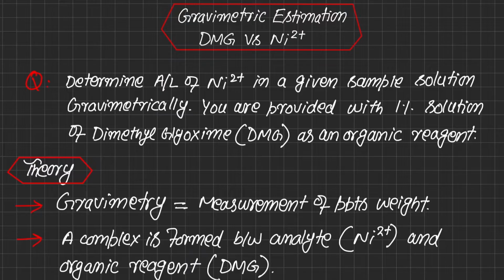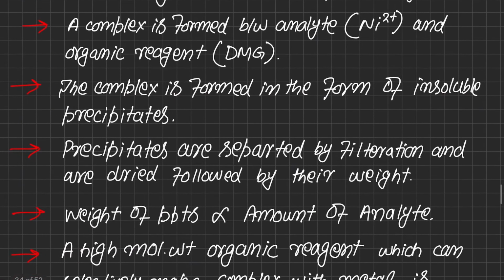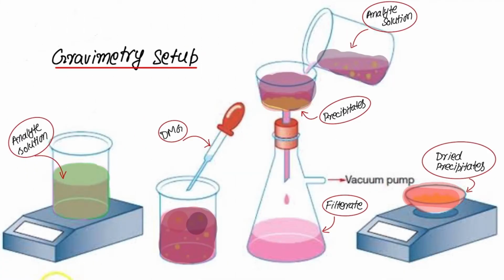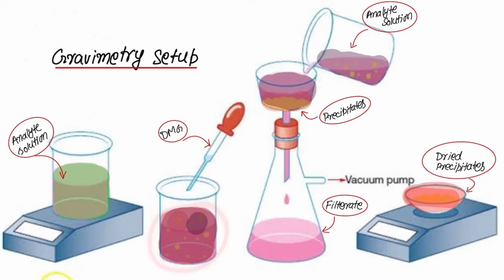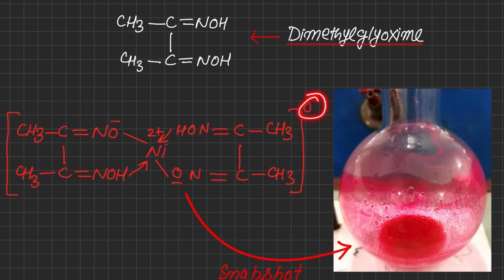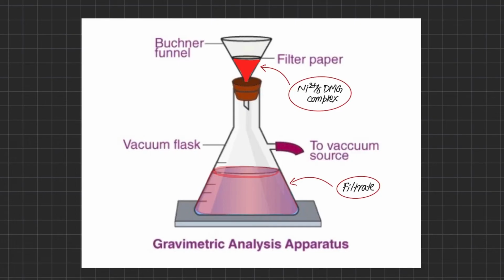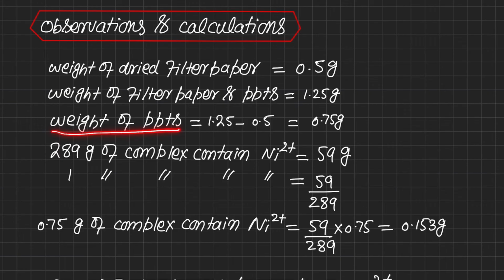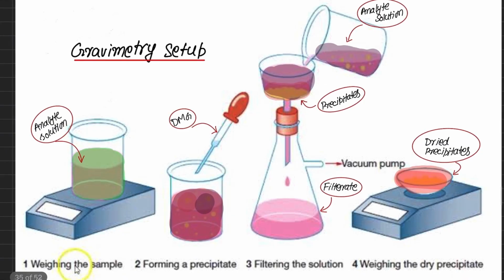Gravimetry of Nickel | Analysis | Precipitates | Dimethyl Glyoxime | DMG | Filtration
This video is practical demonstration about gravimetric Estimation of Nickel by using Dimethyl Glyoxime (DMG) as an organic reagent. The precipitation is carried out in basic medium by using 1% DMG solution in Ethanol. Drop wise addition of DMG is carried out in-oder to avoid back dissolution of precipitates in ethanol. Rose red colored precipitates are separated by filtration on pre-weight filter paper. Precipitates are dried, weighted and then calculations are performed to determine amount per liter of Nickel.